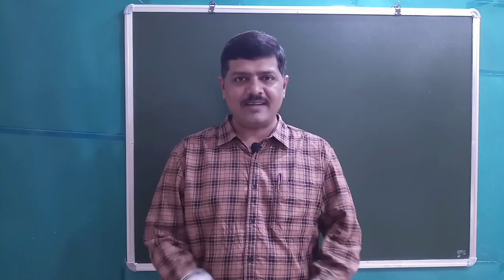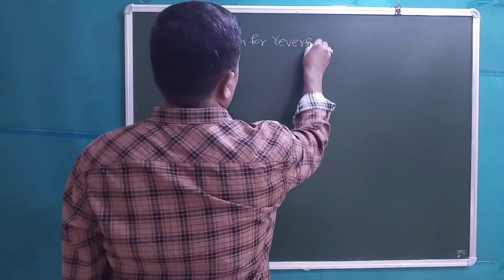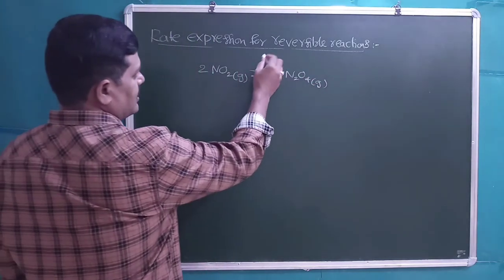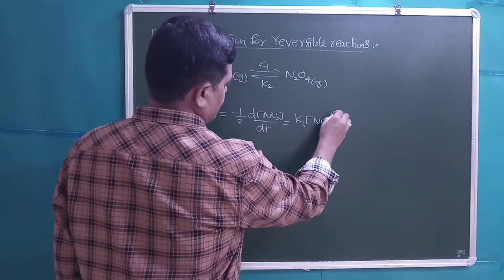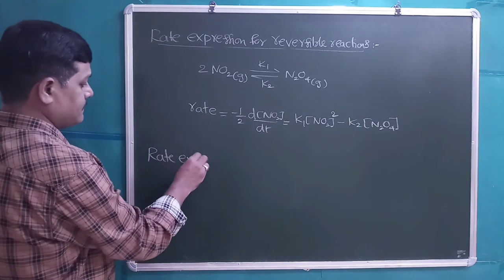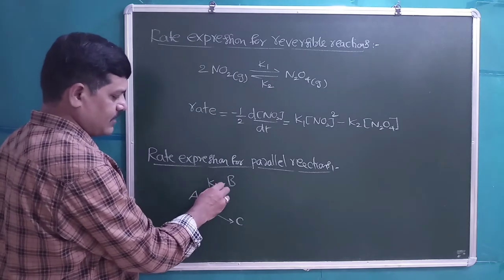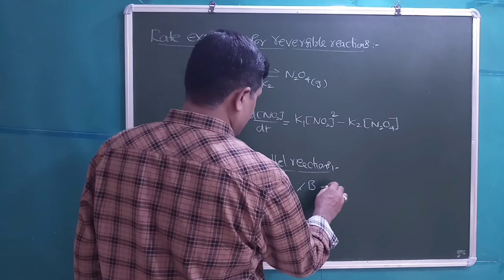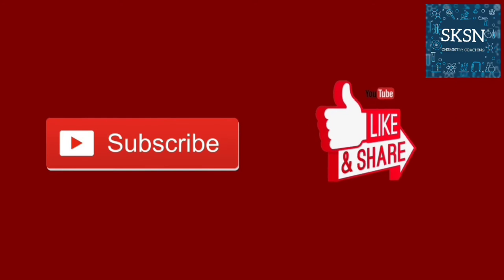RATE EXPRESSION FOR REVERSIBLE AND PARALLEL REACTIONS | CHEMICAL KINETICS | BY: KHASEEM SHAIK